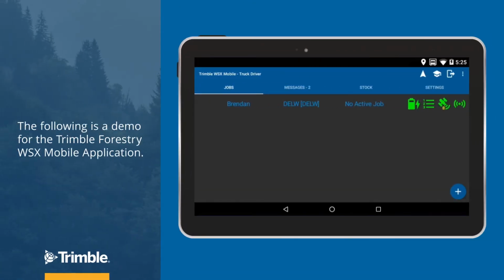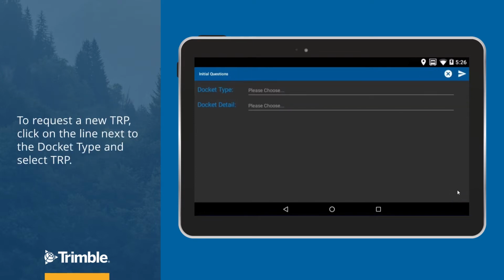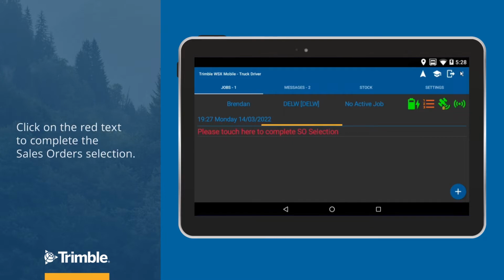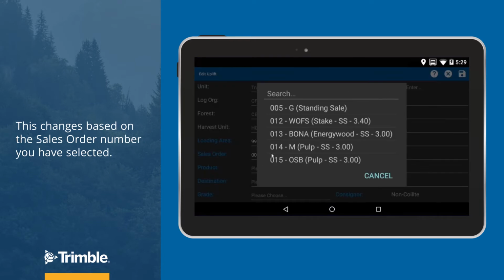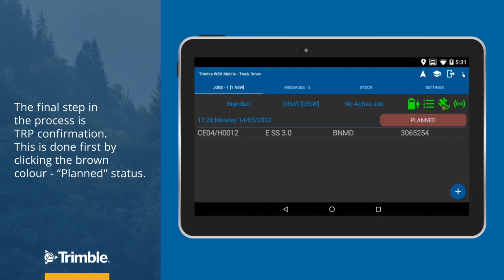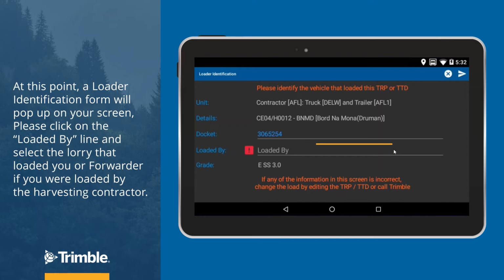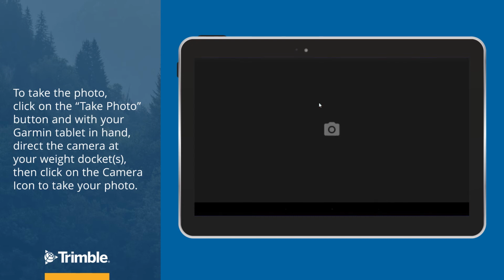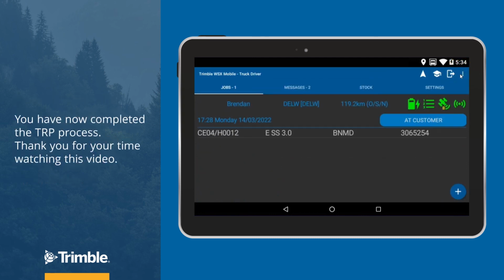WSX Mobile App: Creating a Timber Removal Permit | Tutorial video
Learn how to create a Timber Removal Permit on Trimble Forestry's WSX Mobile App. A step by step guide showing the simple and easy workflow.